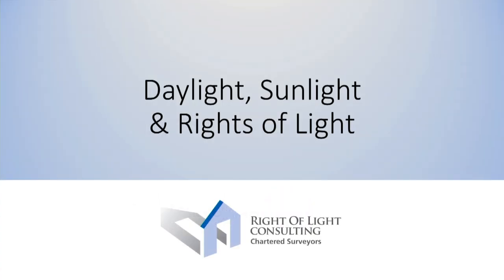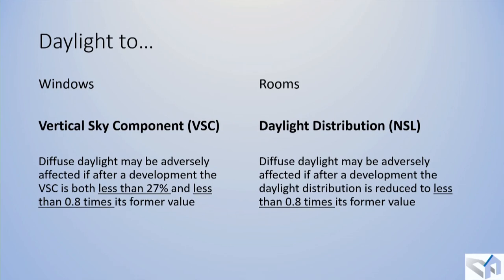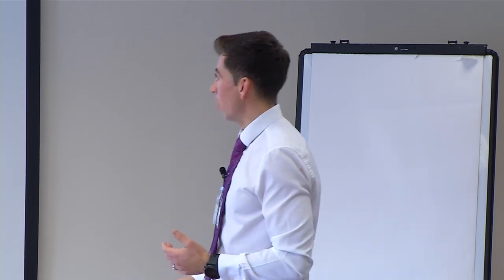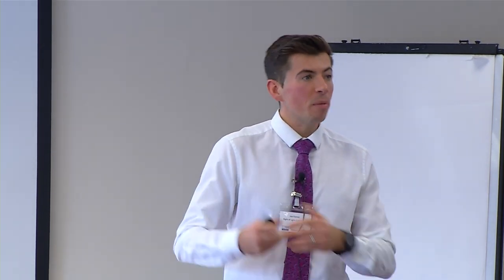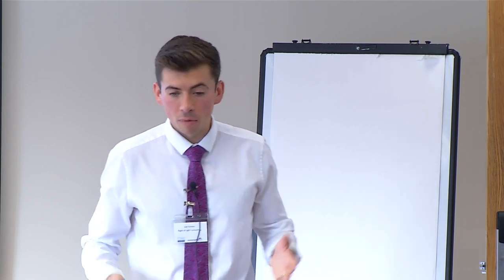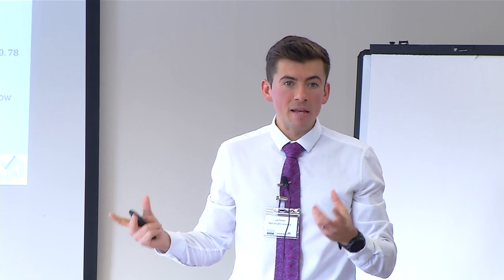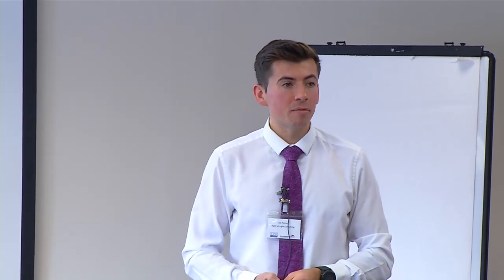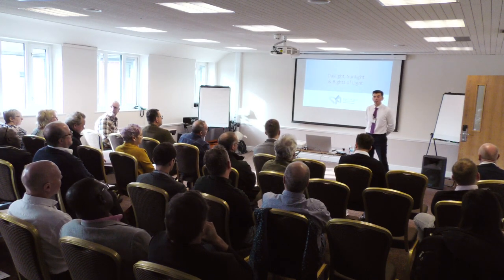CPD Conferences November 2022 - Paper 1: Daylight, Sunlight and Rights of Light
Presenter - Joe Palmer of Right of Light Consulting
Daylight and Sunlight: The majority of Local Authorities will be guided by the tests set out in the Building Research Establishment (BRE) ‘Site Layout Panning for Daylight and Sunlight: A guide to good practice (2022) 3rd Edition.  Right of Light Surveyors are often engaged to provide design advice and reports to confirm that new developments meet planning requirements.  In addition to this, Local Authorities sometimes require a report to establish the light levels within the development to ensure adequate light is received.

Legal Rights of Light:  A right of light is the right to a certain amount of light and not to all of the light that was once enjoyed.  Surveyors use mathematical calculations to determine whether or not a development causes an infringement/injury and work with the clients to remove / reduce the risks caused by their development.